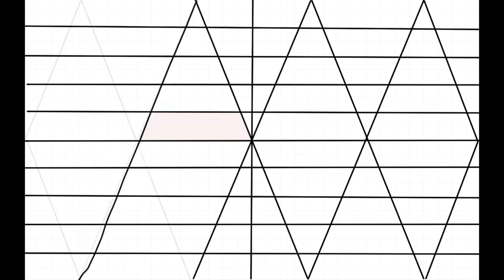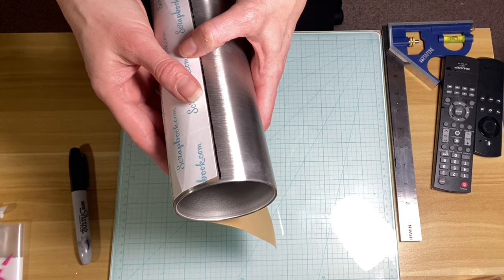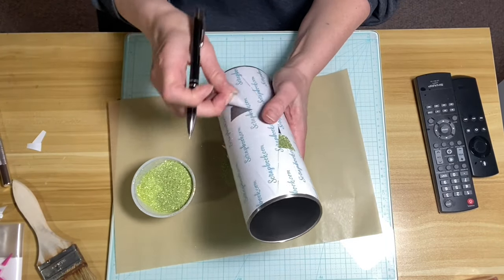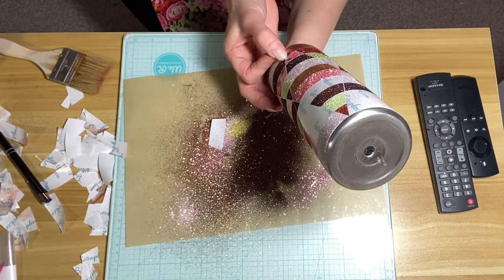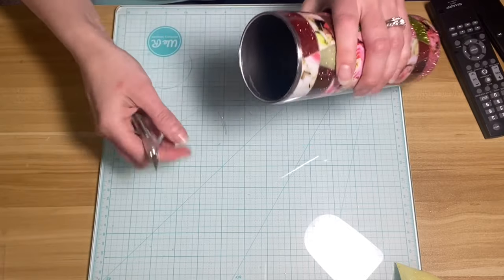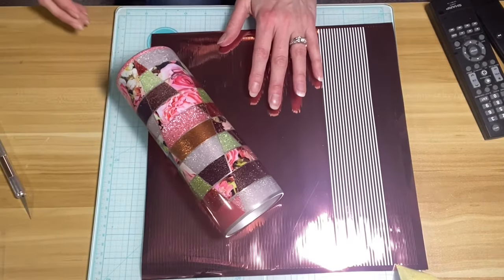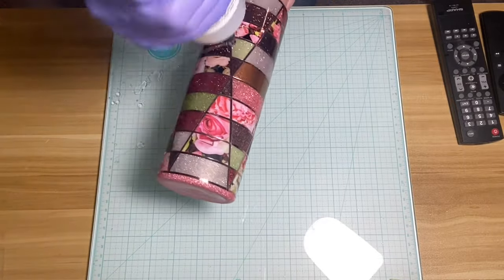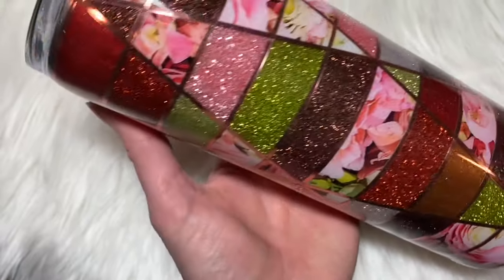Floral Template Glitter & Vinyl Tumbler (epoxy)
This tumbler template was created on ProCreate, uploaded into Cricut Design Space, then cut onto double-sided adhesive, & wrapped around a Mother Tumbler Straight AF 20 oz. Skinny tumbler. I've shared this design for public use in Cricut Design Space

BEGIN WITH A PREPPED STAINLESS STEEL TUMBLER (sanded, & cleaned to wash off sanding dust)

***VINYL PIN-STRIPING RECTANGULAR STRIPS ARE CUT AT 11.5' LONG X .06" WIDE. I DUPLICATED THAT SIZE STRIP UNTIL THEY FILLED A 12X12 SHEET***

*Clear Double-Sided Adhesive Sheets (8.5 x 11)

MOTHER TUMBLER
*Straight AF 20 oz. Skinny Stainless Steel Tumbler

GLITTER HEART CO.
(Code: HOLLY10 will save you 10%)
* Romance (dark pink)
* Pinkadoodle (light pink)
* Buttermilk (light yellow)

* Latte (brown)
* Toffee (dark brown)
* Rajah (burnt orange)

* Stilleto Mica  Pigment Powder (reddish brown)
* Harvest Pigment Powder (taupe)

* Copper Diamond Dust

* Lace White Resin Pigment Paste

* Poison Apple

THE VINYL CRAZE
* A Bed of Flowers Adhesive Vinyl

* Liquidy Split Ultra UV Fast Set Epoxy Resin & Liquid Art Ultra UV Epoxy Resin

MICHAELS
* Cricut Explore Air II

* Quick Release 2 Arm Turner

* SANDING BLOCKS

* STIRRING STICKS
*CRAFT KNIFE (any craft knife will work)

*PIN PEN

*MIXING CUPS

*CHEMICAL MASK

*QUICK COAT

*KRYLON CLEAR SPRAY PAINT

*TACK IT OVER & OVER